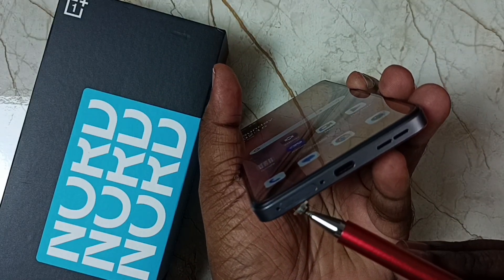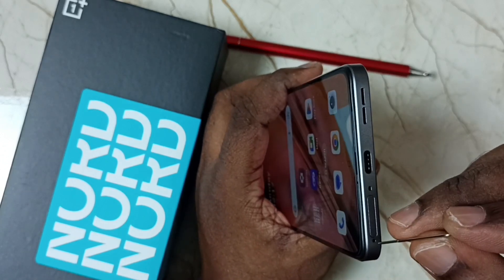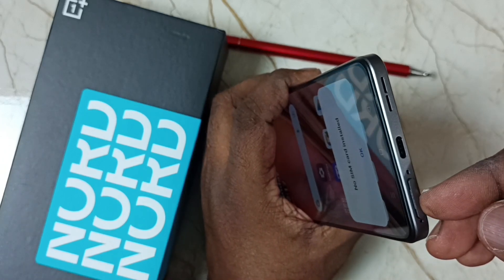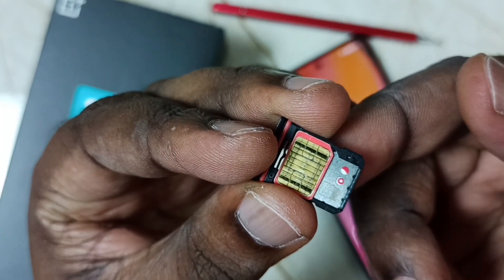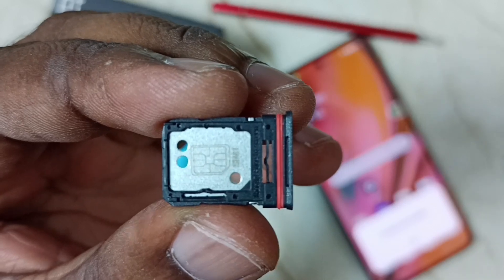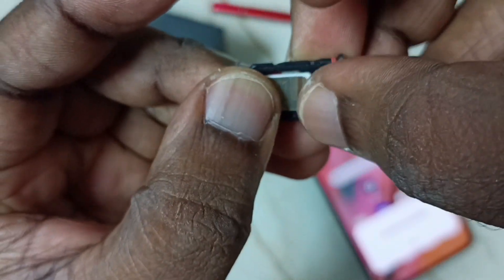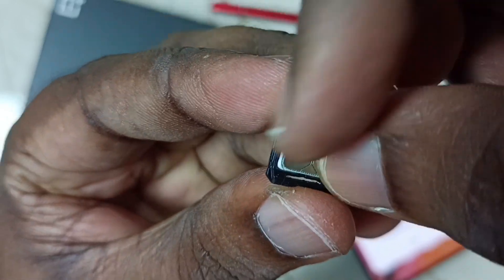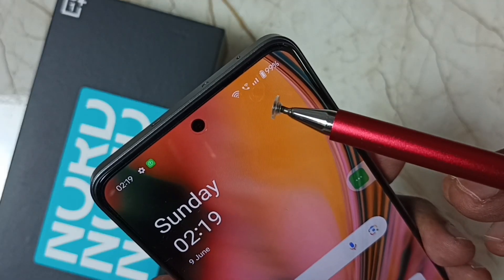How to Insert / Remove SIM Card Into OnePlus Nord CE4 5G | Remove Sim Card Tray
Insert SIM OnePlus Nord CE4, Remove SIM OnePlus Nord CE4,